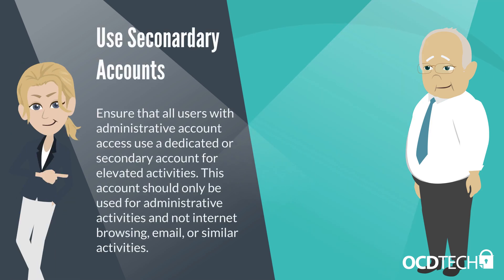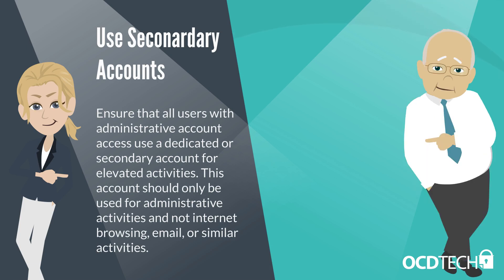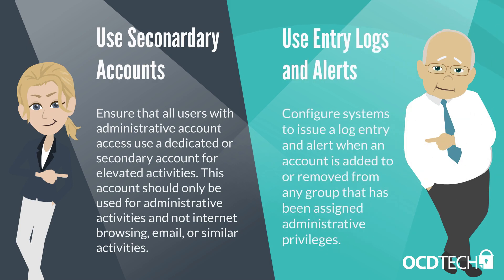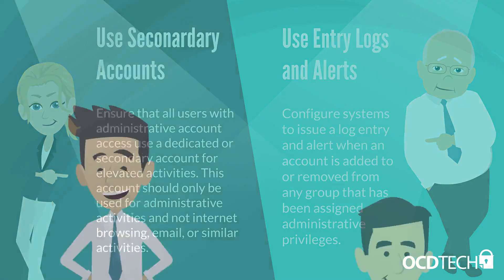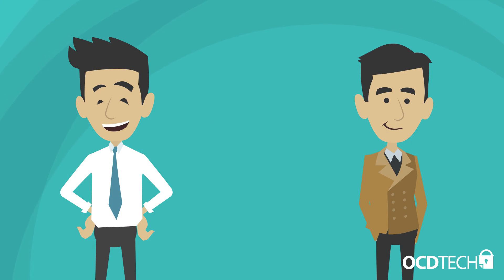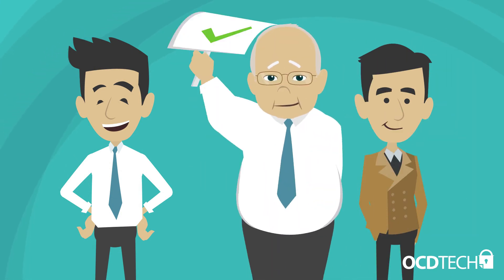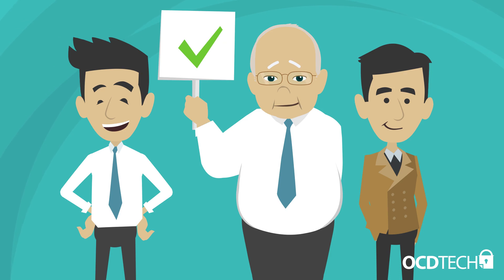CIS #4: Controlled Use of Administrative Privileges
The processes and tools used to track/control/prevent/correct the use, assignment, and configuration of administrative privileges on computers, networks, and applications.